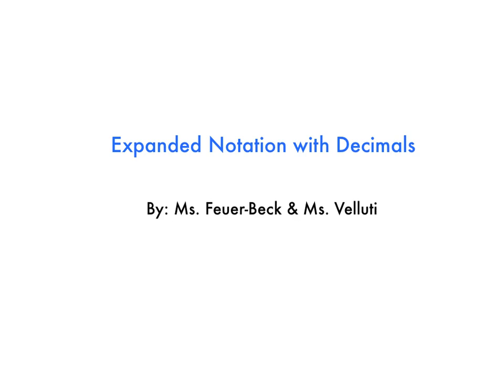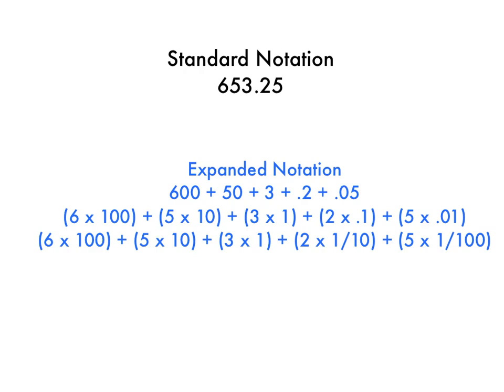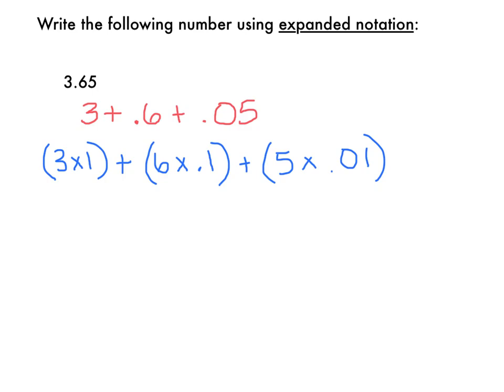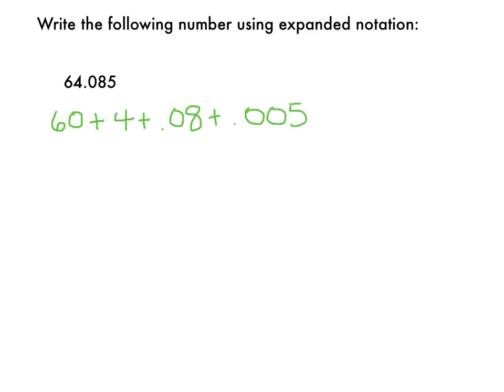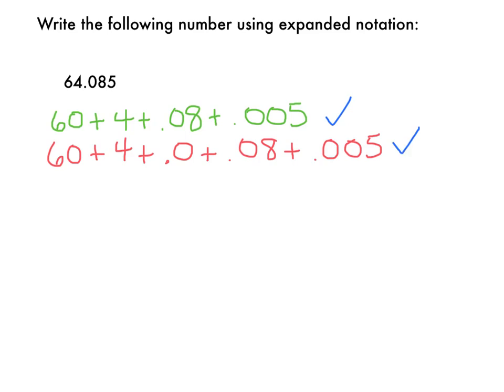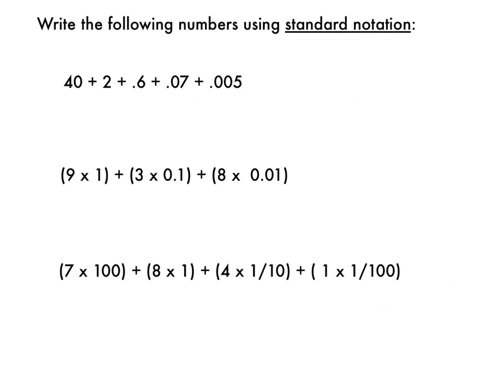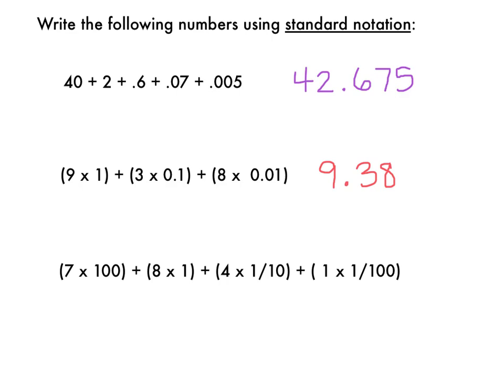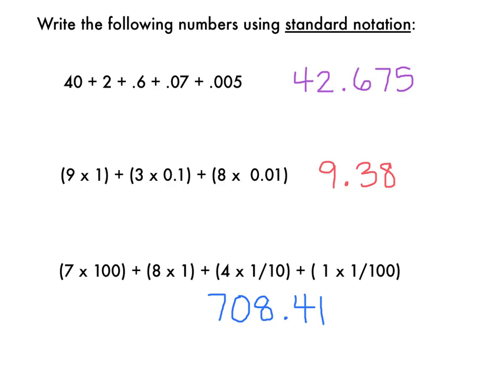Expanded Notation - Decimals